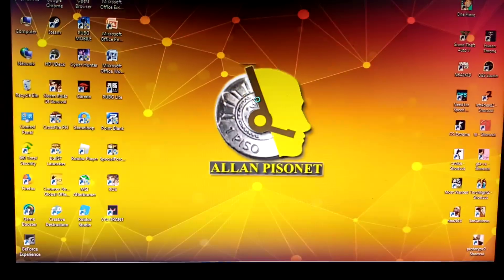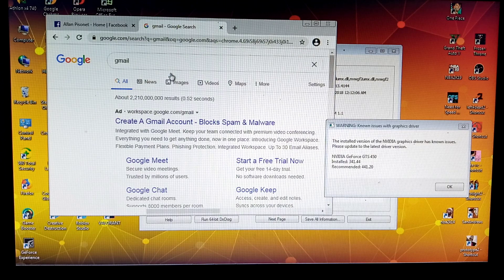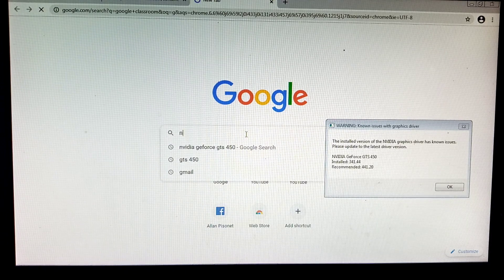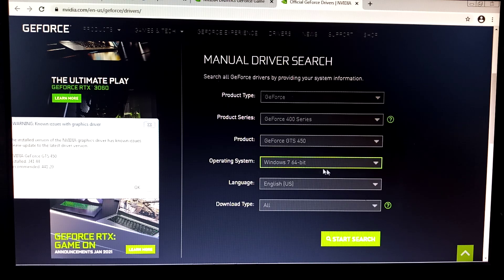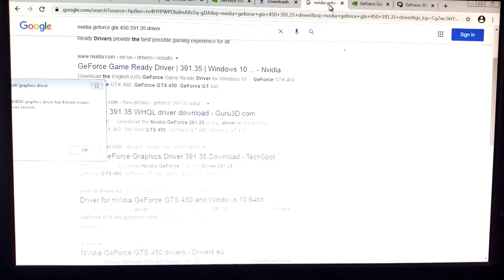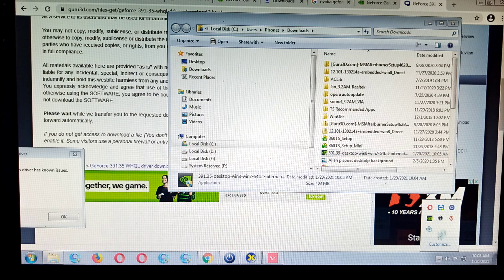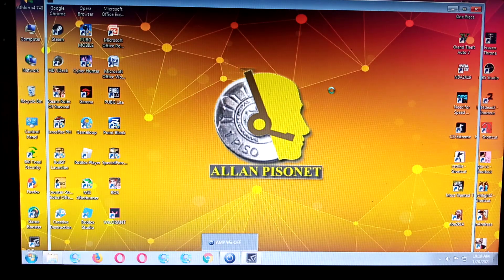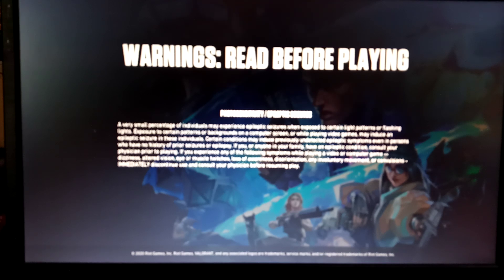Valorant Nvidia Graphics Driver Has Known Issues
How to fix Valorant Nvidia Graphics Driver Has Known Issues